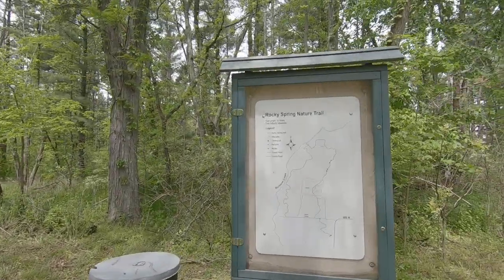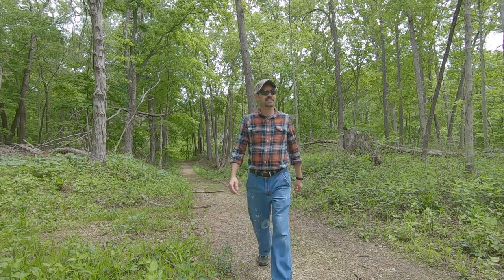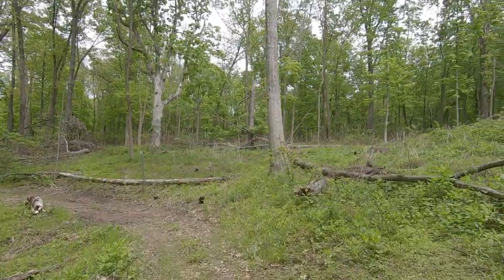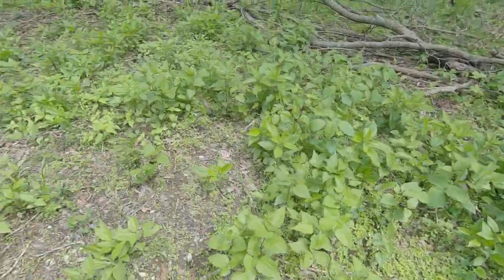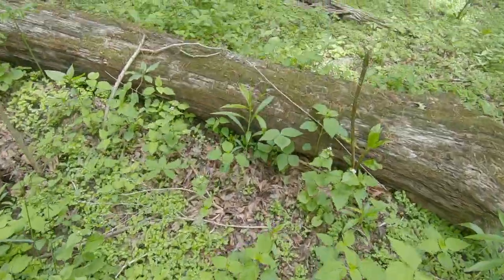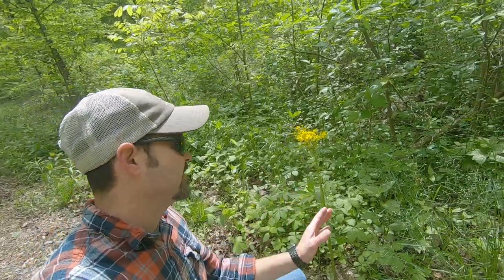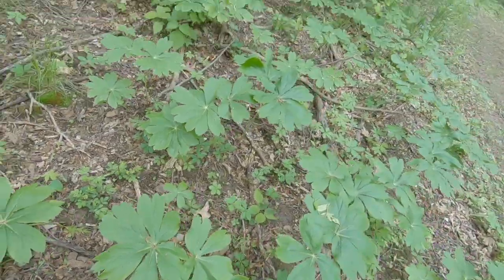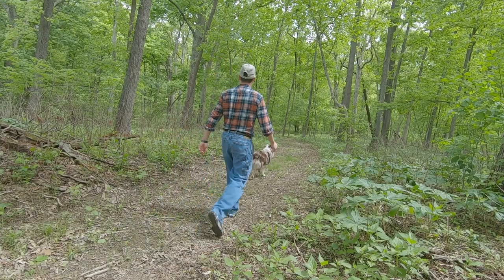Plants I see while hiking Rocky Springs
Simba and I hiked Rocky Springs Nature Trail at Hidden Springs State Park near Mode, Il. We also identified several plants you may find along many trails in Illinois. This was an enjoyable 3.5 mile hike with lots of great scenery.